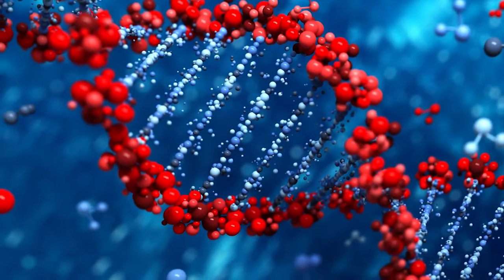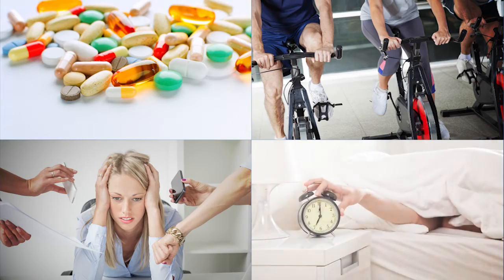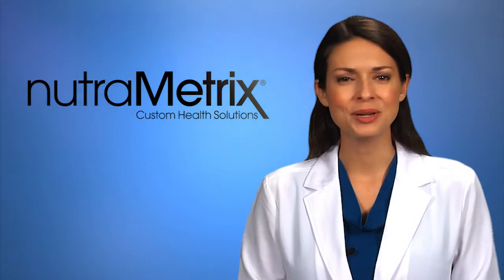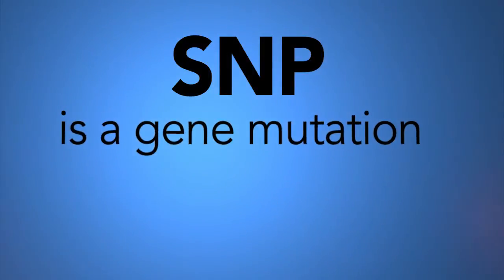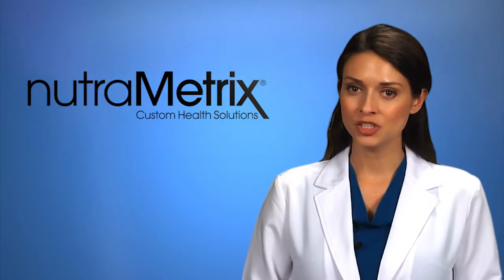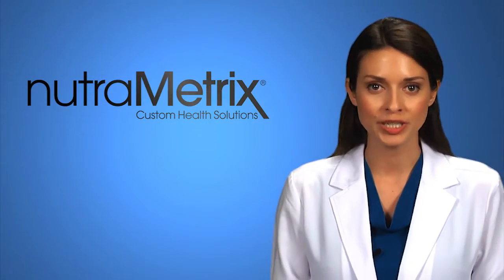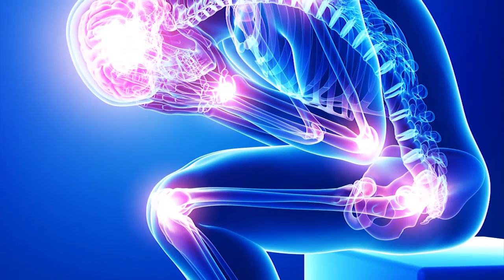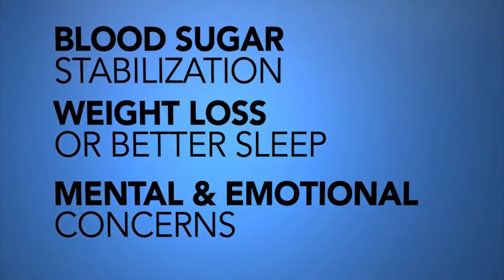nutraMetrix® Patient Education Series - Gene SNP DNA Analysis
Genetic Analysis can pinpoint your unique gene variations and how those variations are affecting your body.  Explore now to learn more about your “genetic blueprint” from Gene SNP DNA Analysis & customize your lifestyle.

At nutraMetrix® Custom Health Solutions, we believe patients should have access to recommendations for healthy living and products that promote optimal wellness from their trusted health professionals. This is why everything we do is focused on helping health professionals implement customized wellness programs that benefit the patients and the practice.

By providing health professionals with science-based nutritional interventions, revolutionary technology, wellness-based patient education systems and training implementation consultants, nutraMetrix® is changing the face of healthcare one health professional and one patient at a time.

How can nutraMetrix® support the health of patients?
We understand that patients are searching for a good quality of life and better wellness approaches. Fast-paced lifestyles are leading to an array of poor dietary choices and chronically stressful lives. Today's society is filled with people who are overfed and undernourished. They are not only seeking advice, but solutions to their health issues and concerns. Those solutions are best offered by their doctors and other trusted health professionals. And with nutraMetrix and our complete suite of cutting-edge nutraceuticals, customizable weight loss programs, and supplement plans, your health is in trusted and caring hands.

By reviewing specific health behaviors and making recommendations during regular visits, nutraMetrix Health Professionals help customers to obtain effective, science-based solutions to health questions and concerns in real time.

With nutraMetrix®, health professionals can offer you one of the most dynamic custom health solutions available!

nutraMetrix® Isotonix® products offer the fastest and most efficient delivery system of all nutraceutical supplements. Formulated using only the most advanced and scientifically proven ingredients, nutraMetrix Isotonix® products provide both rapid delivery and superior results. nutraMetrix Isotonix® products are completely free of binders and fillers commonly found in traditional tablet and capsule products so you know that you are getting only the quality ingredients you expect. nutraMetrix Isotonix® has you covered with quality ingredients and products you can't find anywhere else.

Effective vitamin and mineral supplements help to support a healthy immune system, promote the transformation of food into energy, support a healthy cardiovascular system, support strong bones, promote mental clarity, maintain normal metabolic functioning, promotes healthy growth and repair of tissues, help maintain normal blood pressure and promote water and electrolyte balance in the body. By taking charge of your well-being, not only will you feel healthier, have more energy, sleep better, and reach your personal weight goals, you will also slow down your natural aging process, improve your skin health and appearance, and maintain cognitive and mental focus!*